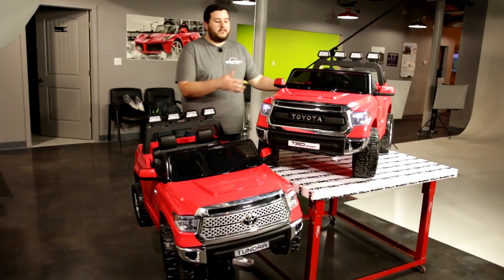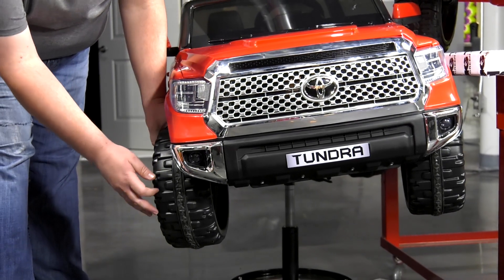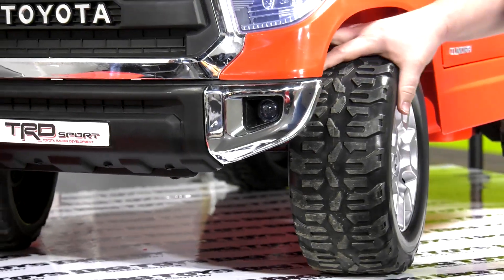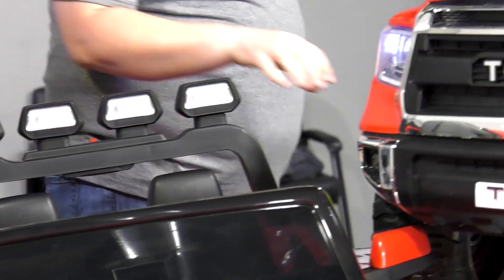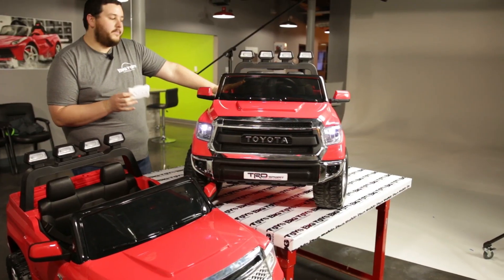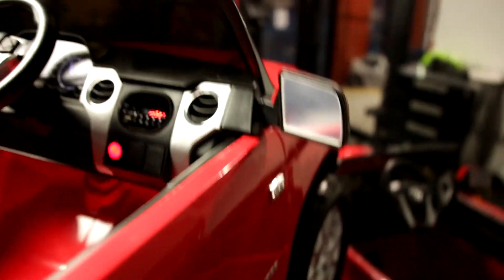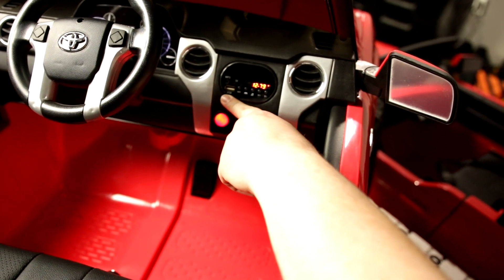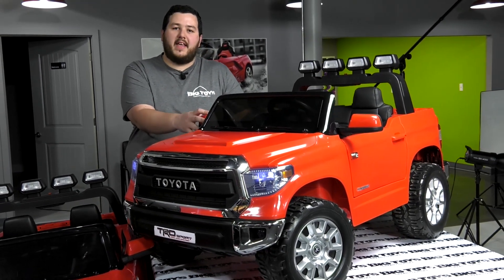BTGC Toyota Tundra VS. Competitor Version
In this video, we give an up-close review of the 12v Toyota Tundra and compare it with the competitor version. This is a ride on toy with a remote control, and we show all the exclusive features including upgraded motors, rubber tires, leather seats, and more!